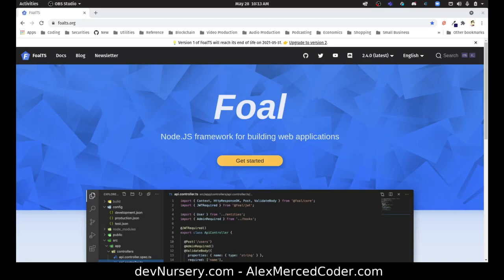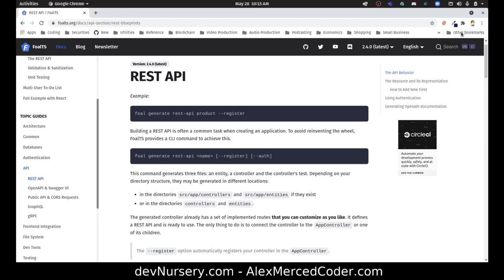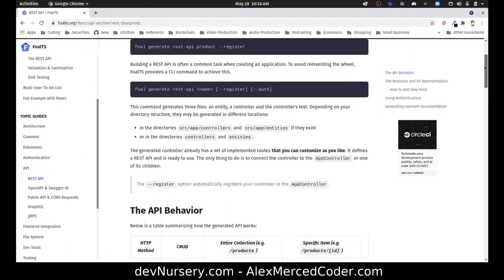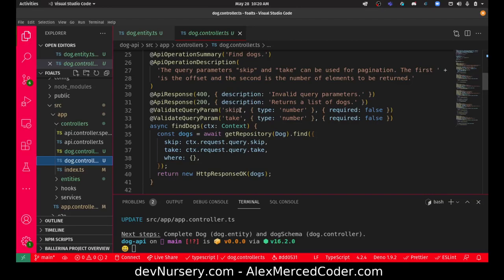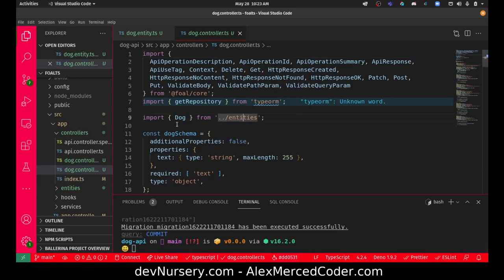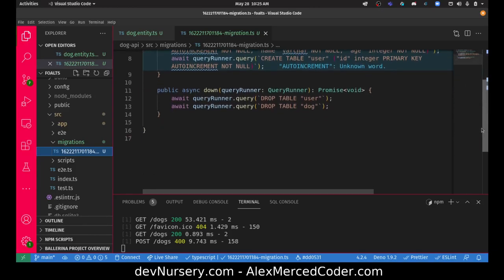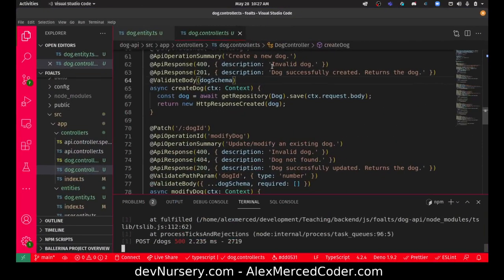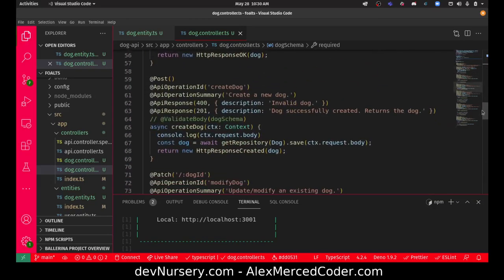AM Coder - FOALTS (Batteries Included Typescript Web Framework) - Making an API